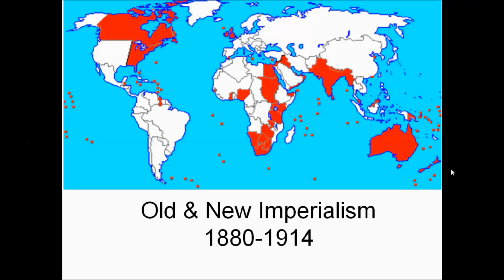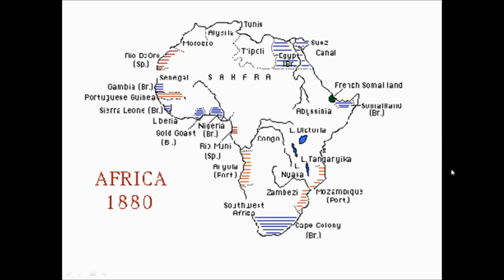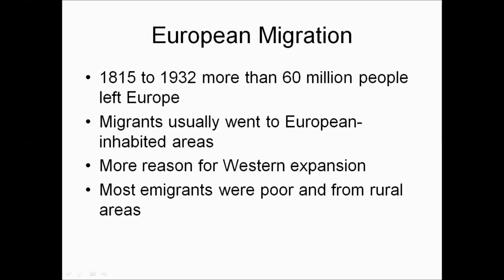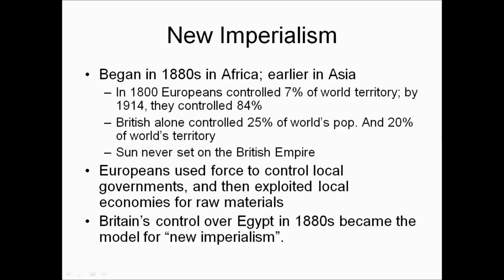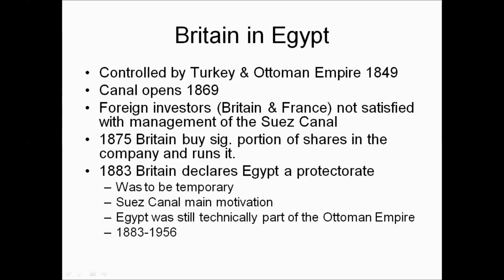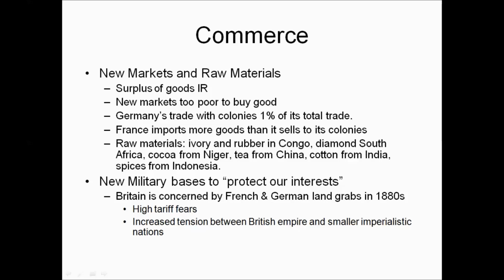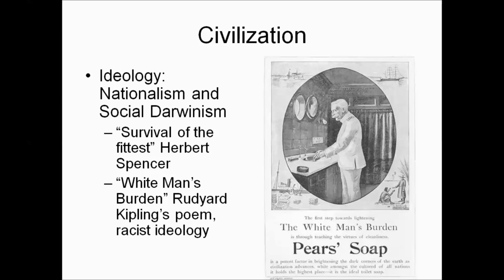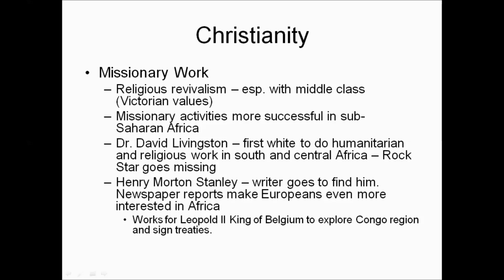Old and new imperialism